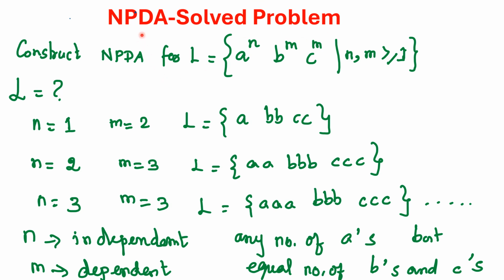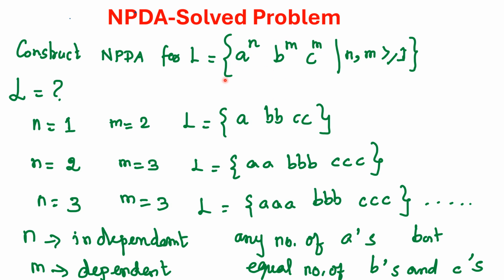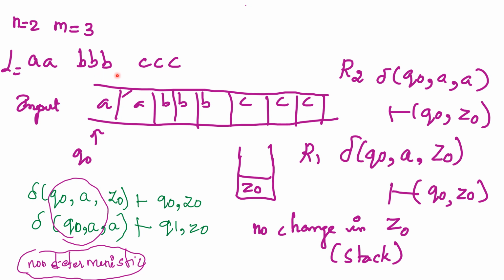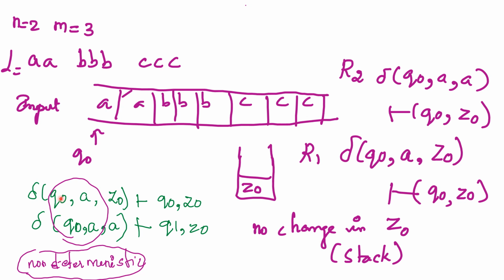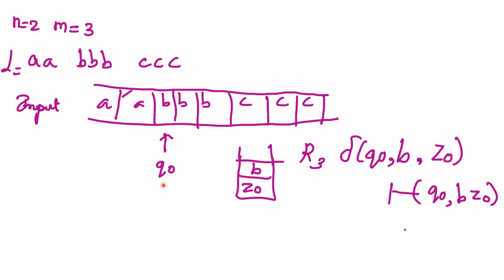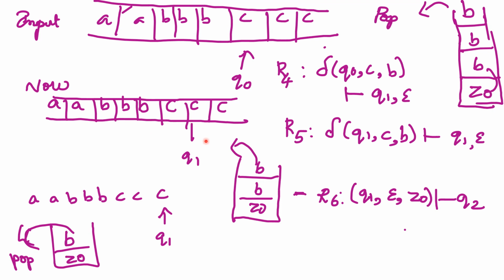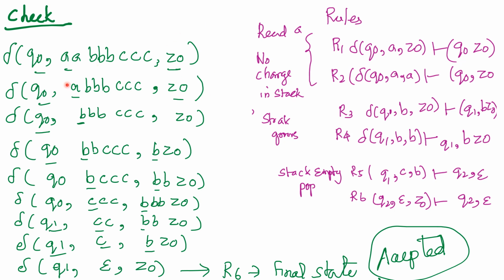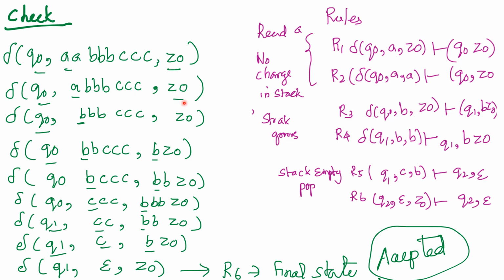49 NPDA Solved problem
Learn how to construct NPDA